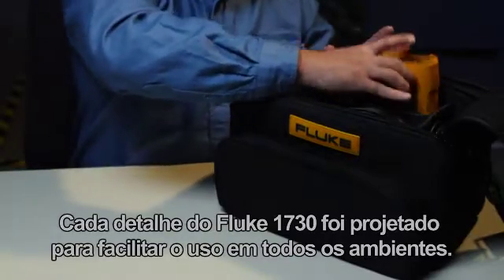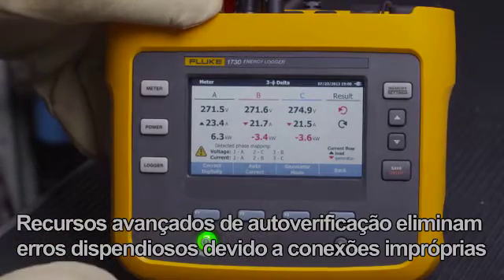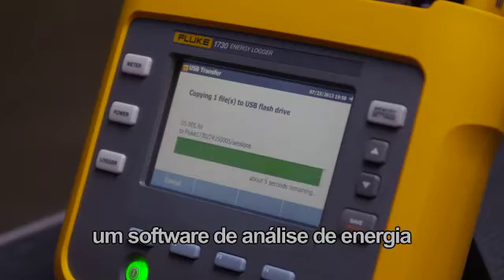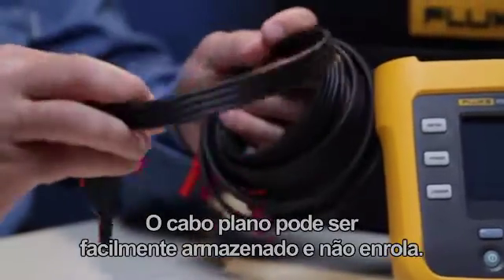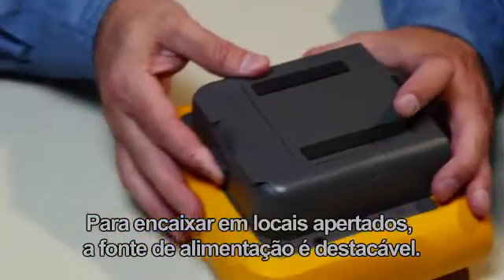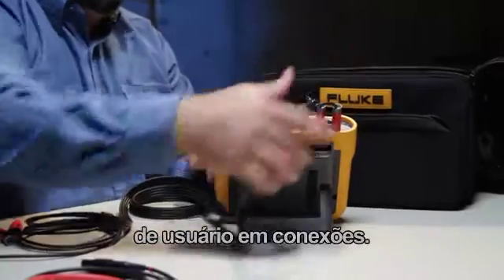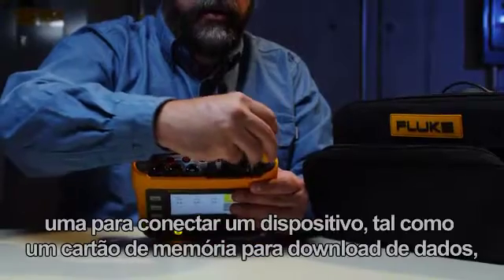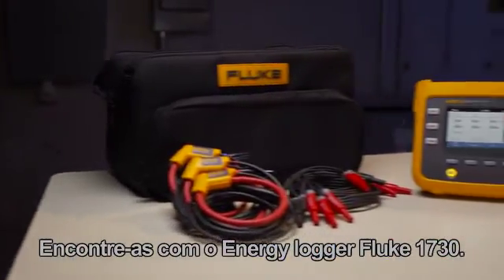Analisador de Energia Fluke 1730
O Analisador de Qualidade de Energia Fluke 1730 é a ferramenta certa para te ajudar a detectar perdas de energia, economizar tempo e dinheiro. Saiba mais sobre ele